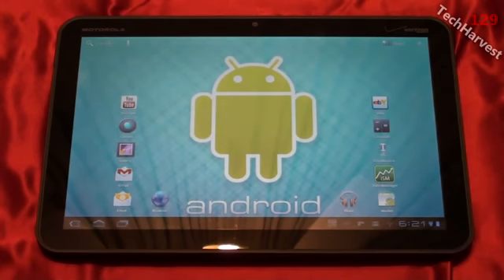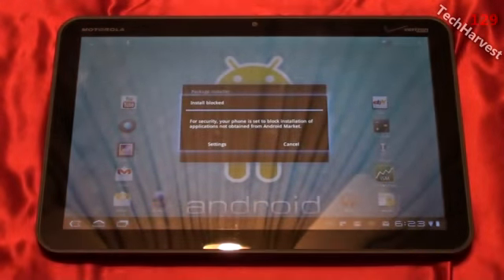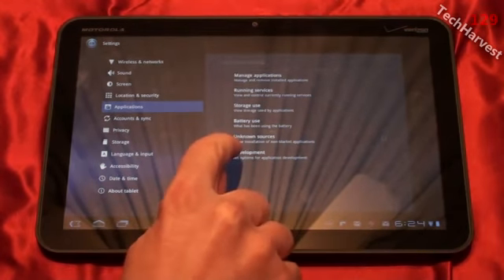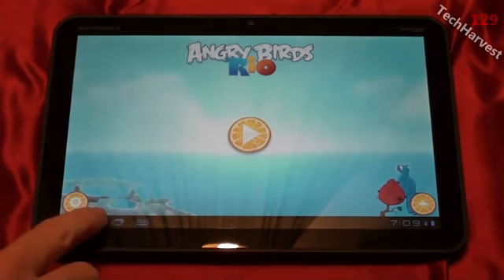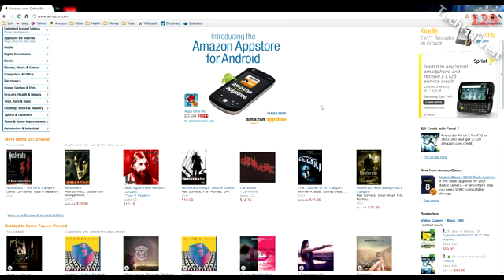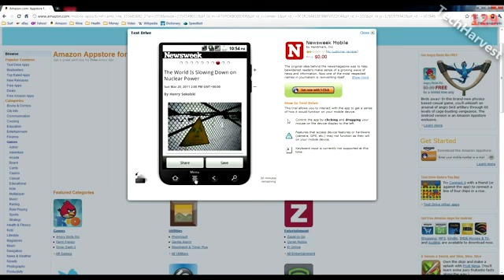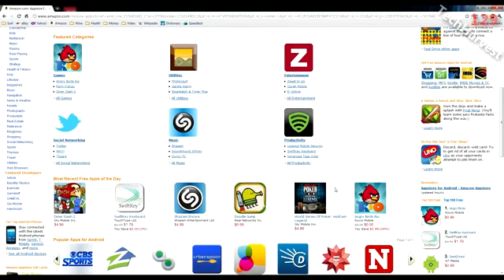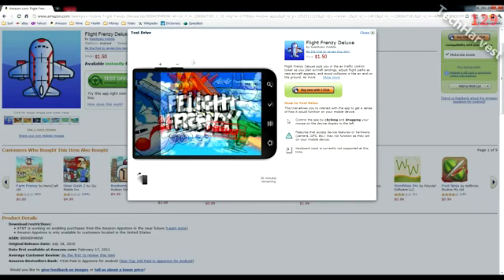Test Drive Apps In The Amazon Appstore For Android845